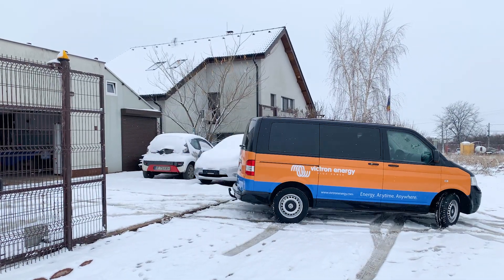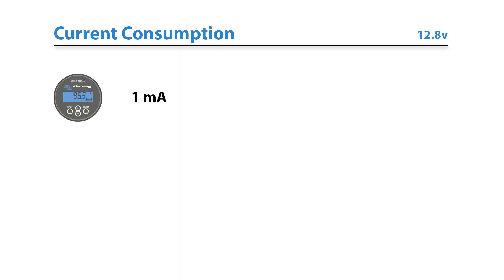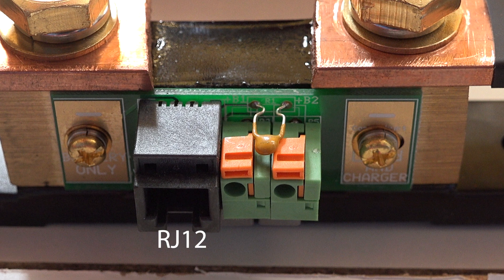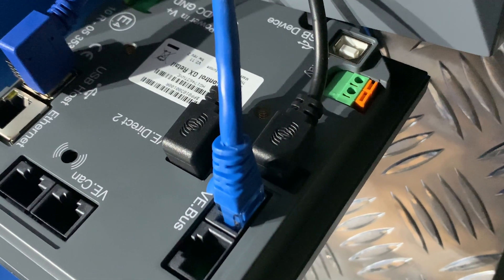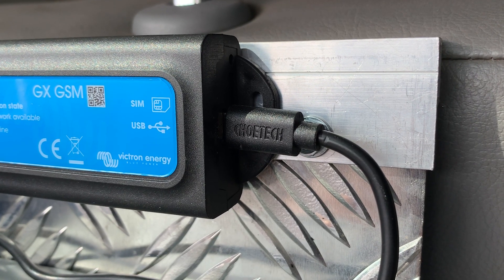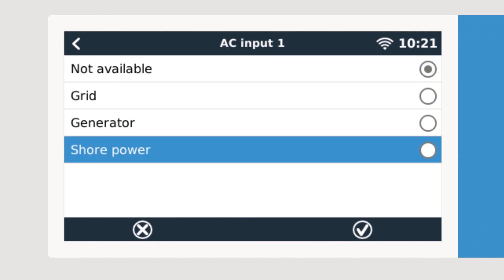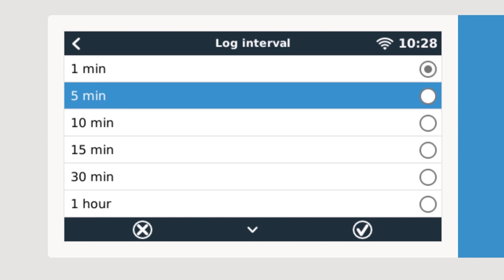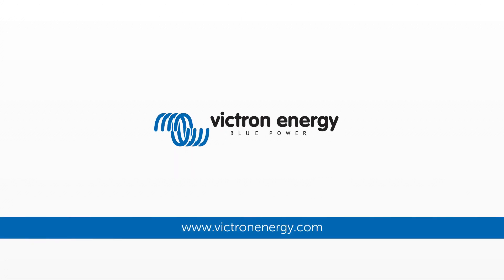Victron VW Van Electrics Install - Episode 4 Color Control & Monitor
This is the fourth and final episode in our series of how Victron fitted out a VW Van with a wide range of applications to power it whilst out and about.

Two qualified Victron engineers install a Venus Color Control GX monitor and a BMV 712 battery monitor as well as the ability to send the system's data to Victrons VRM portal using cellular networks. We detail how this is all set up using the Victron Config software step by step.